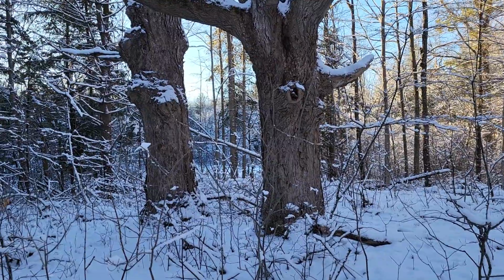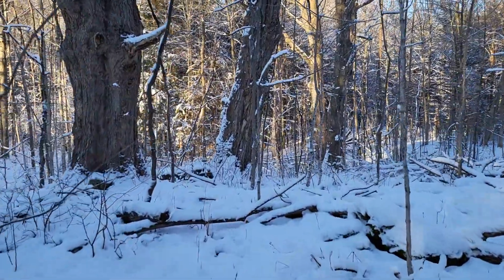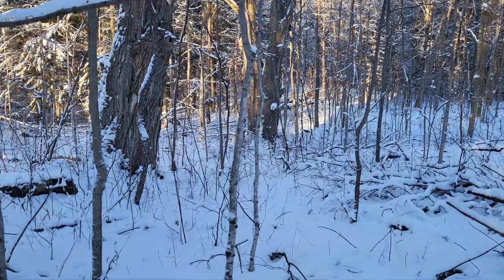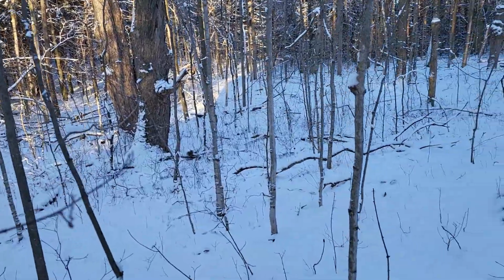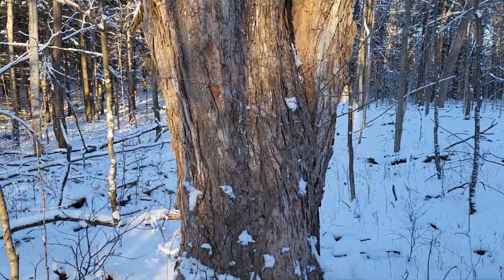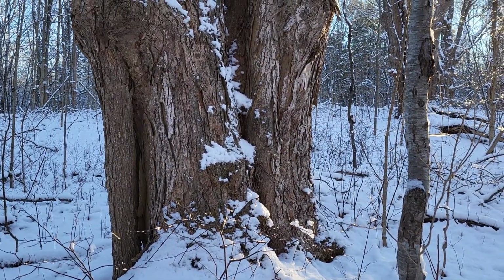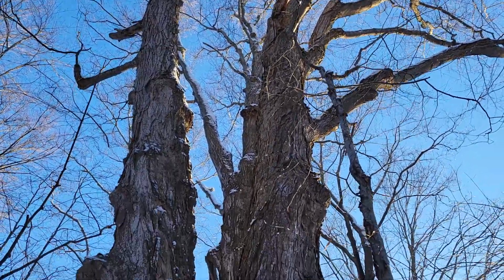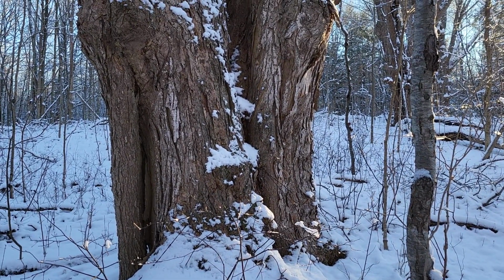Ancient Sugar Maples left as property borders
An example of a once clear cut forest used for farm land.  Many decades ago property owners would leave specific trees in a row to mark the borders of each property line.  Here we have several ancient sugar maples once used. They stand out in the forest because of their compared size.